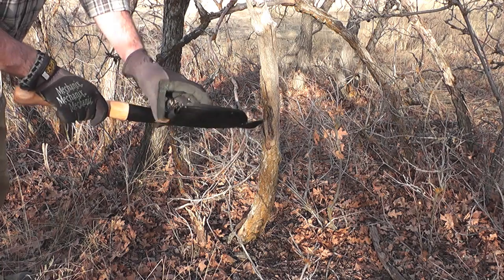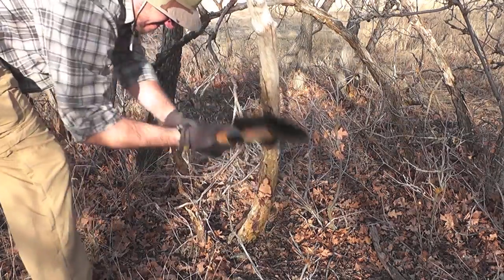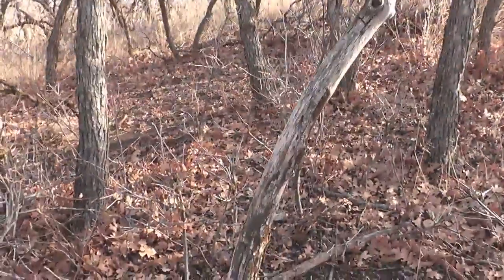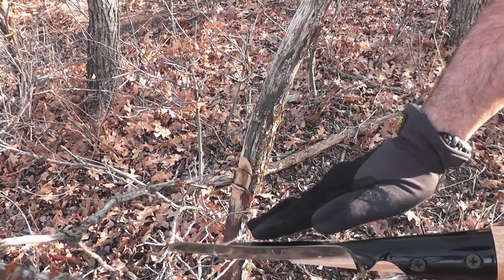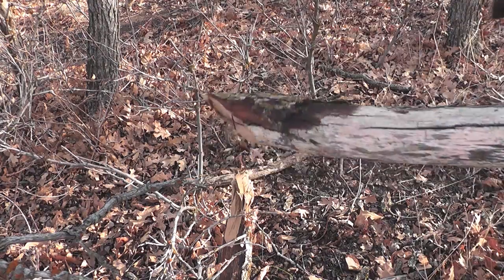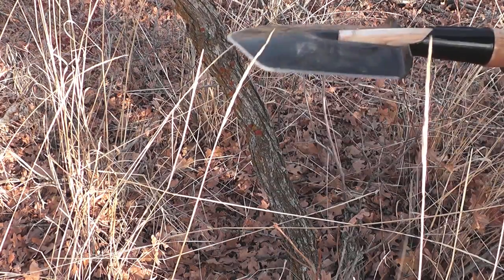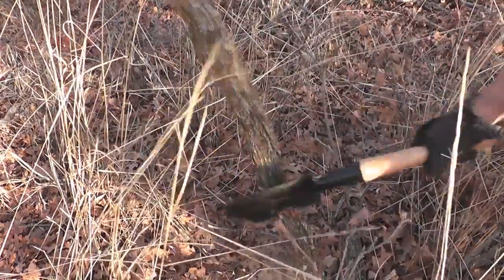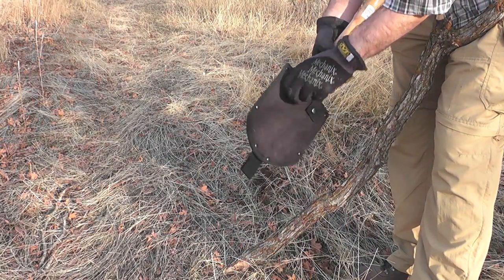Cold Steel Special Forces Shovel: It's a Chopper, Baby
Everyone knows a shovel can shovel, but Cold Steel markets their Special Forces Shovel (modeled after the one used by Russian Spetsnaz) as much more. They show it chopping, splitting and being thrown at targets - all successfully, so I wanted to test it for myself in a wilderness use role to see how it would perform basic axe/chopping tasks for fire making. More testing to come, but so far, I'm impressed.